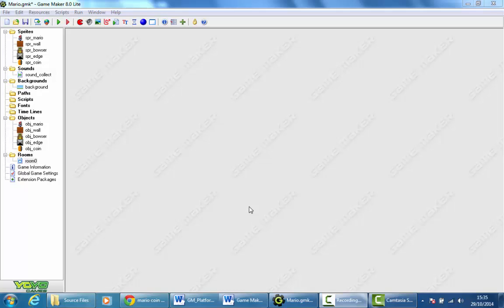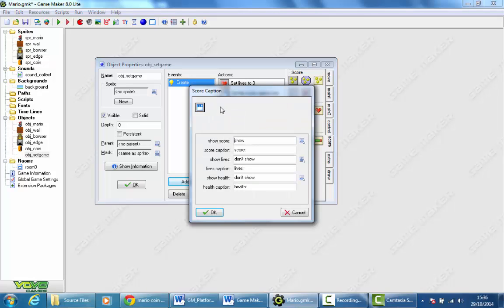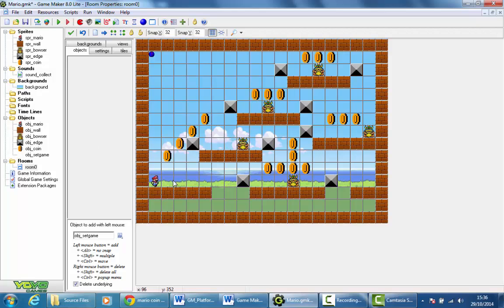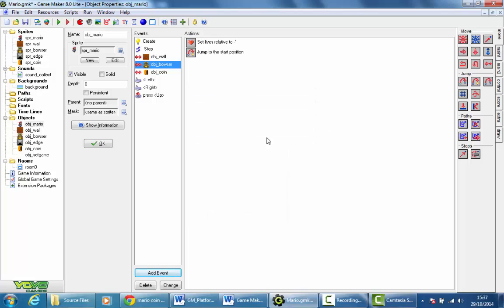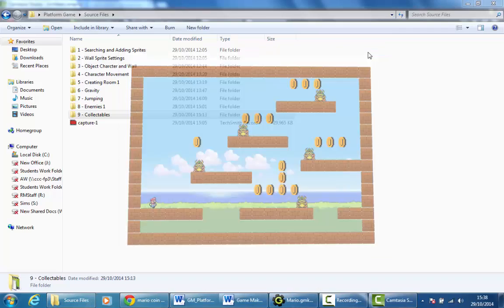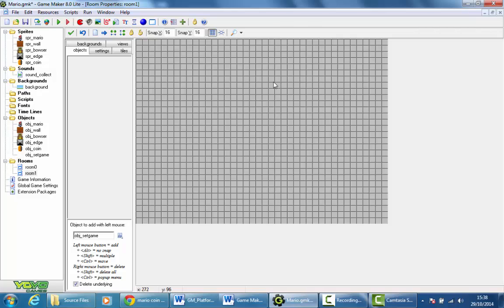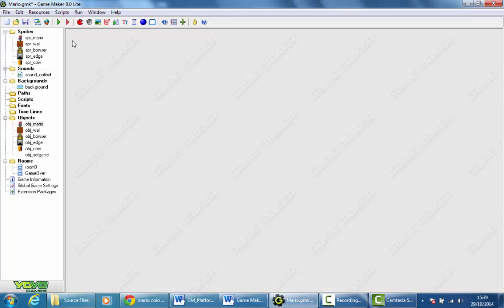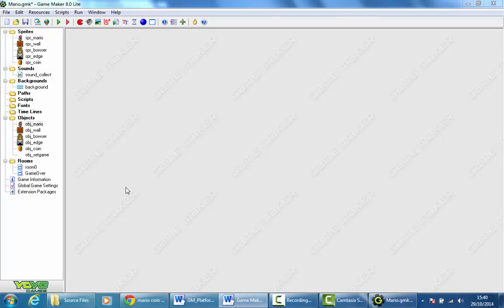6 2 Lives